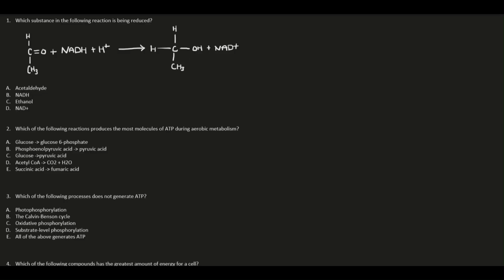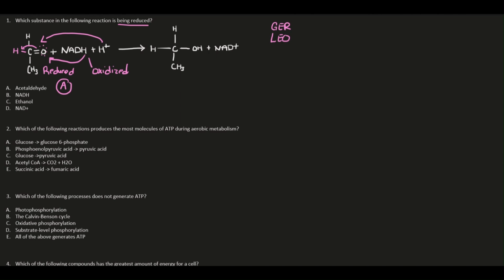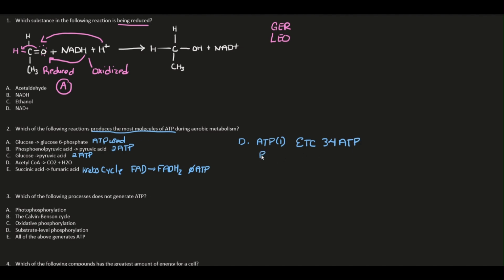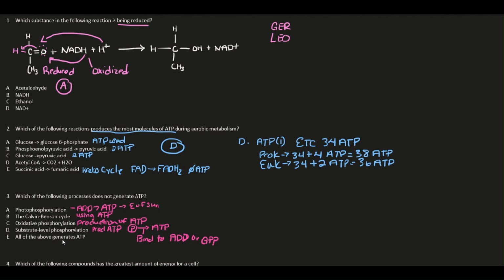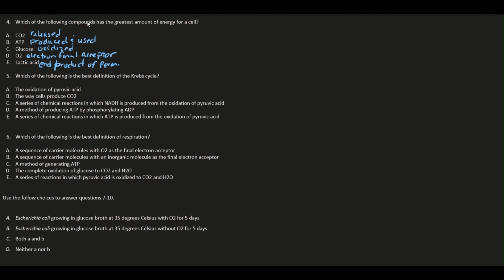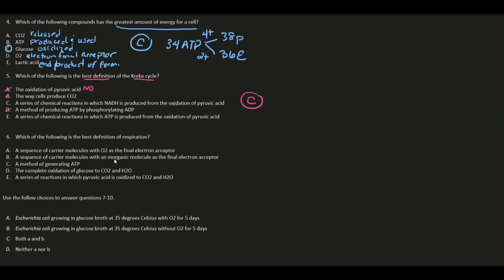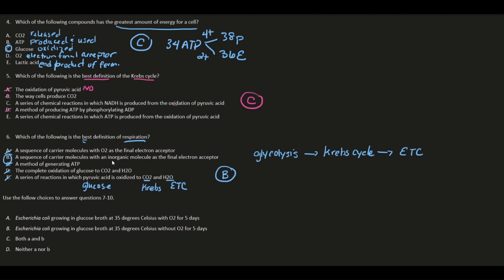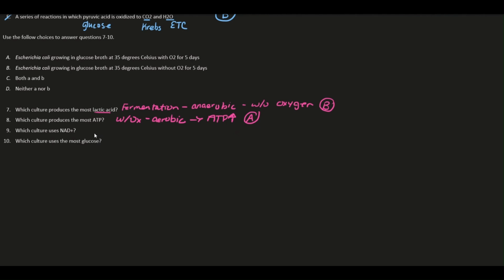Microbial Metabolism | Get Exam Ready! Let's Microbiology it!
In this video we broke down 10 microbiology exam-like questions about microbial metabolism.

Before we dive into the each question, pause the video and see if you can  answer them correctly. Place your answers in the comments section.

Are thoughts of you not studying enough or fear of failing the exam swirling in your head?
What will happen if you fail this exam or this class?

Today is the day when all of that has to go out the window!!!

Let's Microbiology it!!
Rochelle